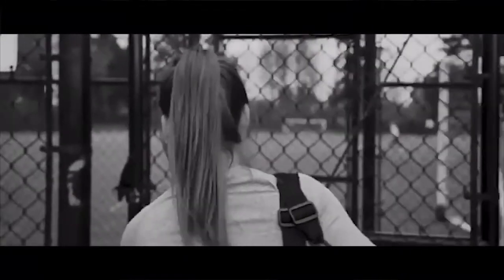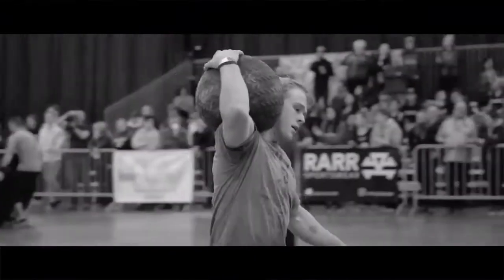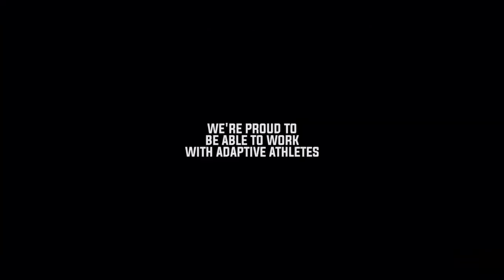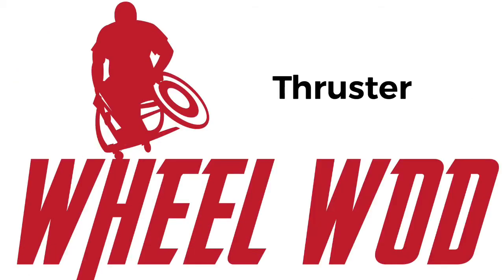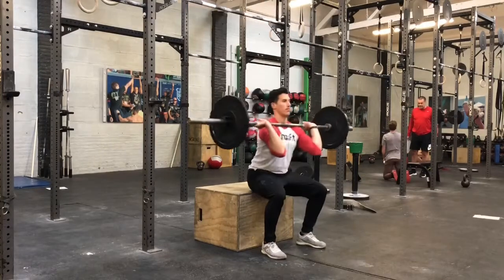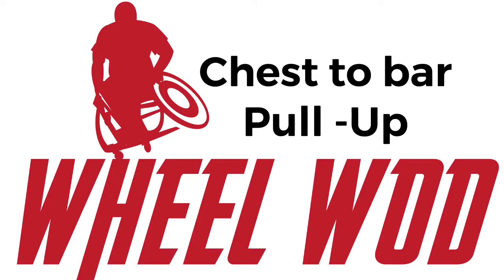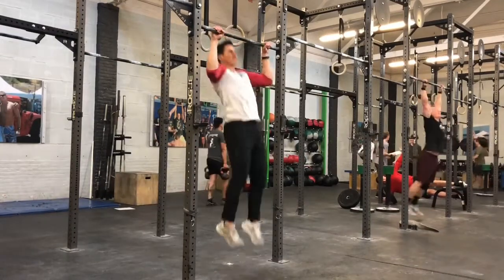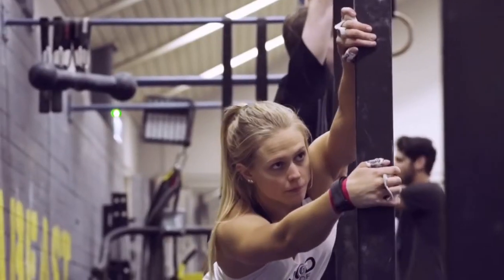WheelWOD Open 19.5 Lower Division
This is the video of movement standards for 19.5 please for full details of this workout.